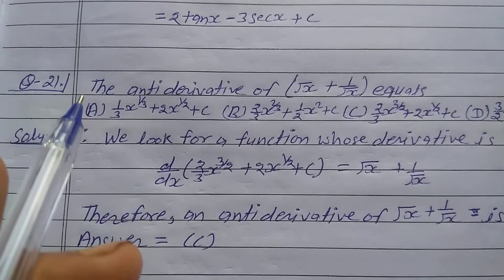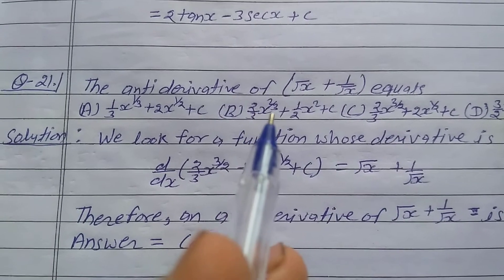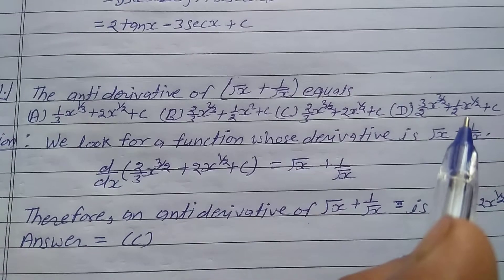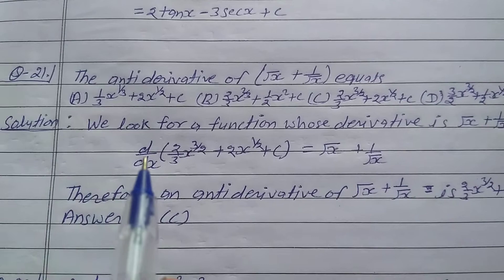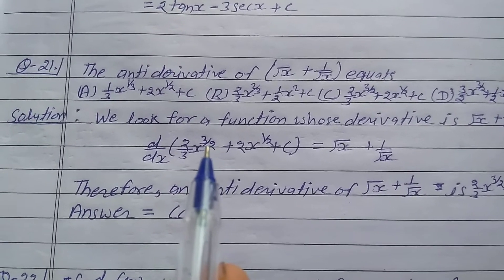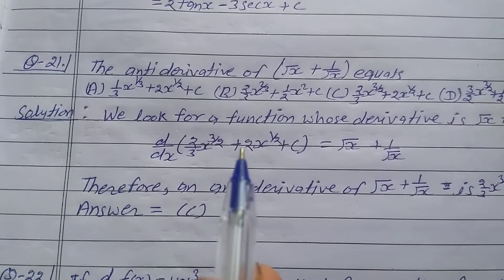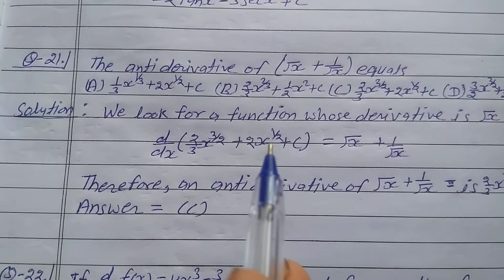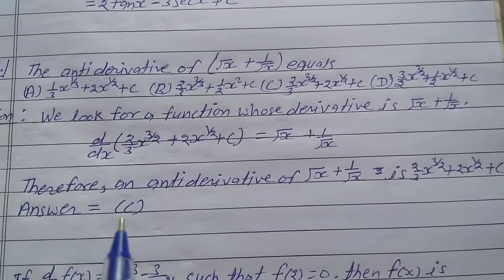The anti derivative of (√x +1/√x) equals (A)1/3x^1/3 +2x^1/2 + c (B)2/3x^2/3+1/2x²+c (C)2/3x^3/2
+2x^1/2+c (D)3/2x^3/2+1/2x1/2+c
@Study help